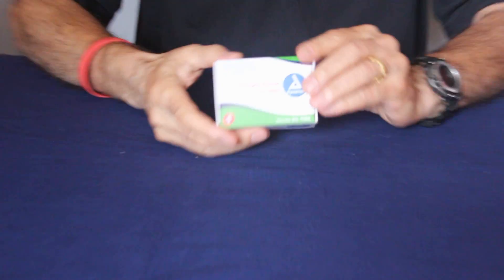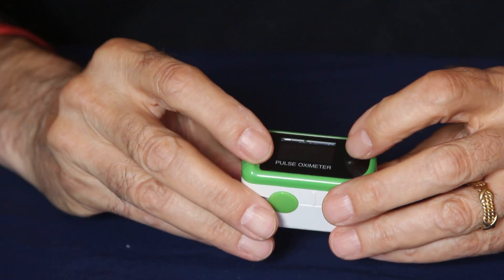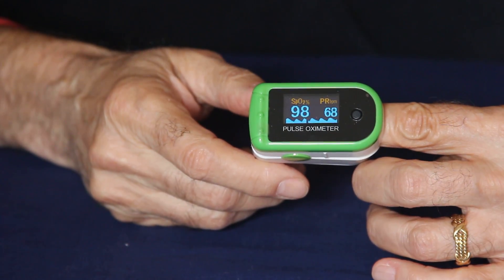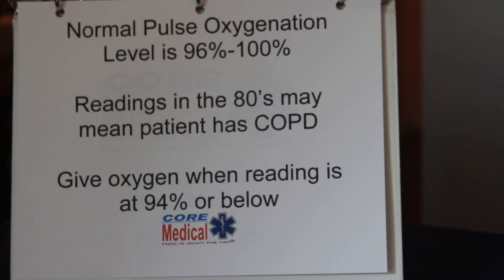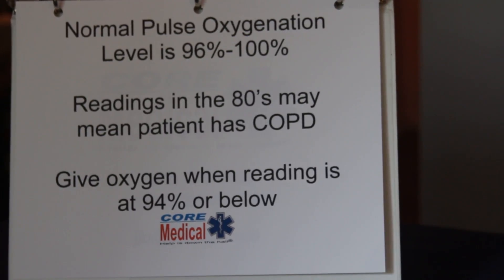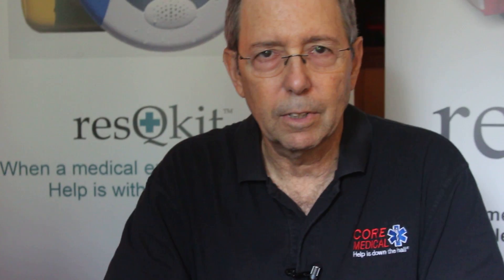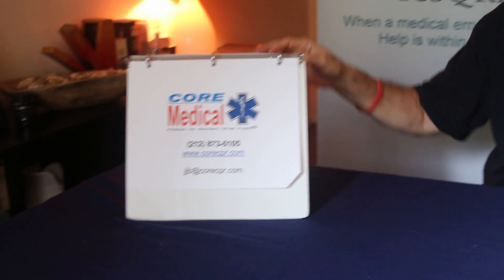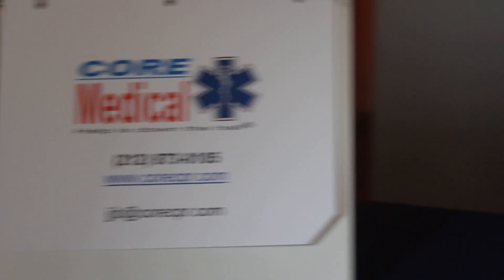Pulse Oximeter (SPO2)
A pulse oximeter provides valuable information about heart rate and how much oxygen is in a patients blood, helping you decide when to administer oxygen.